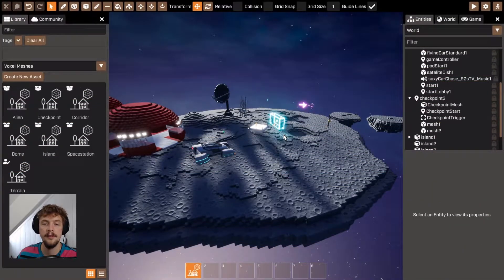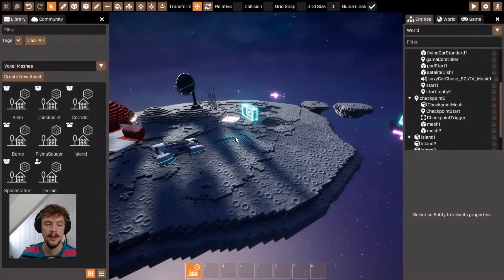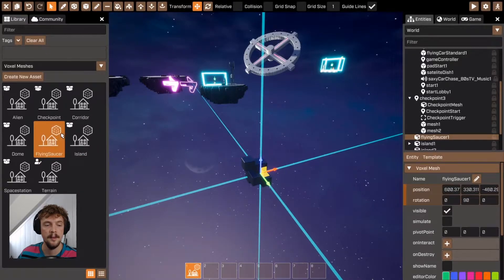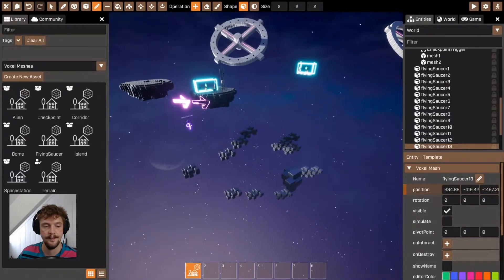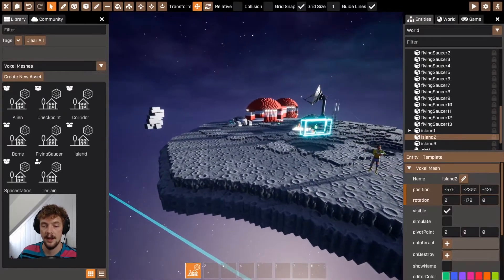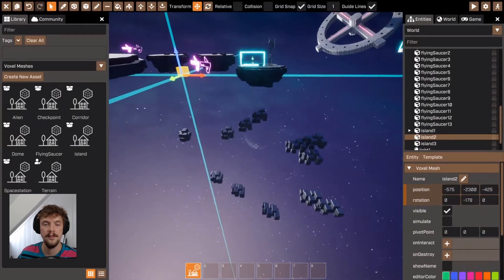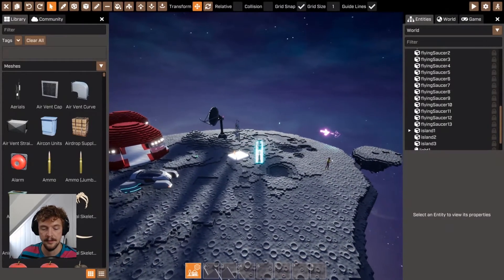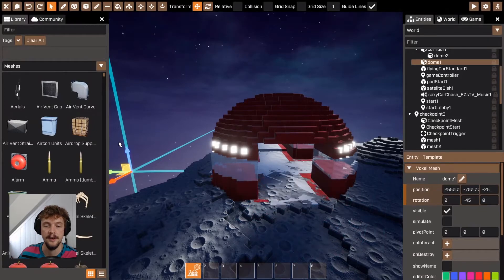Crayta Quick Guide: Voxel meshes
Find out about voxel meshes and how to use them in Crayta in this quick guide!

PEGI Rating: 12 (Violence, In-Game Purchases)
ESRB Rating: T (Violence; In-Game Purchases, Users Interact)
USK Rating: 16